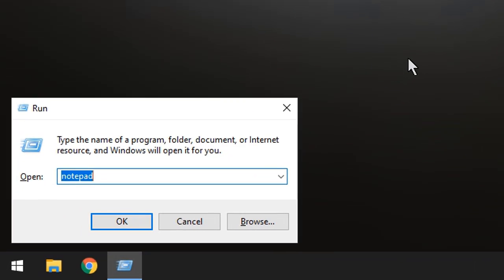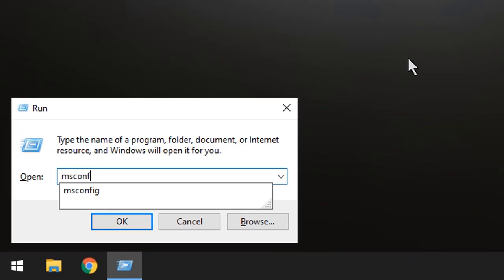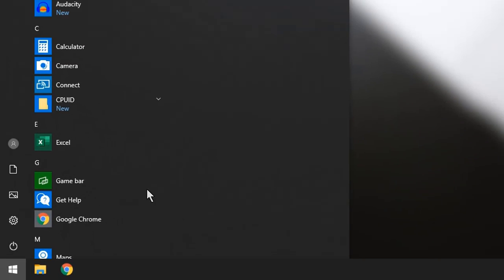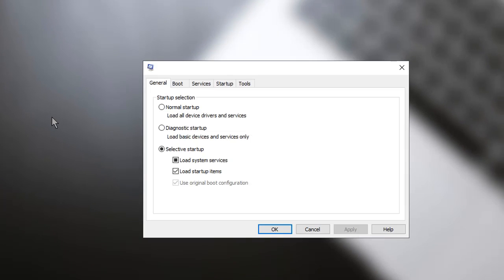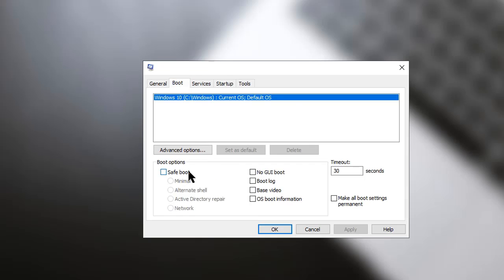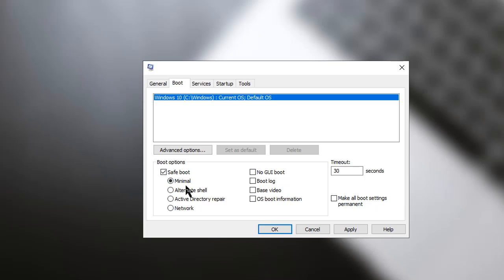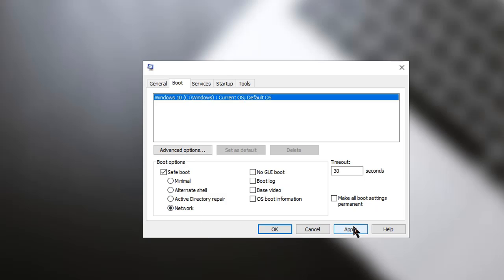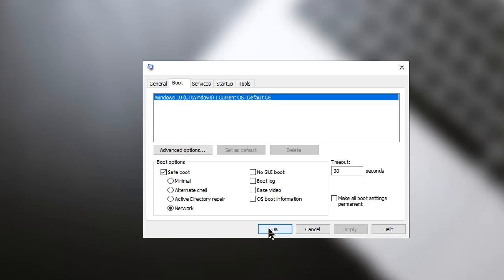Guide: Windows 10 Safe Mode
In this step to step tutorial this video, will help you how to go safe mode on windows 10

🡺 I hope I resolved your issue thoroughly. Let me know if there’s anything else I can do for you! Have a beautiful day. 😁